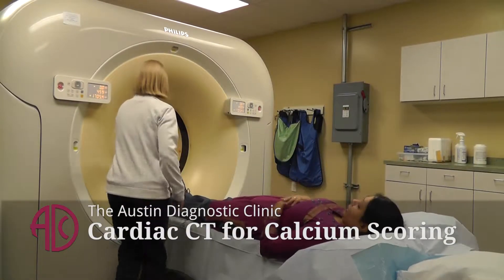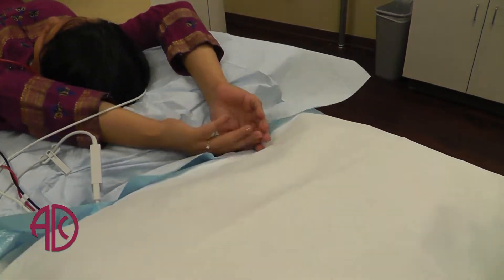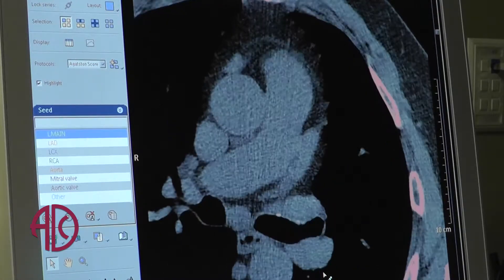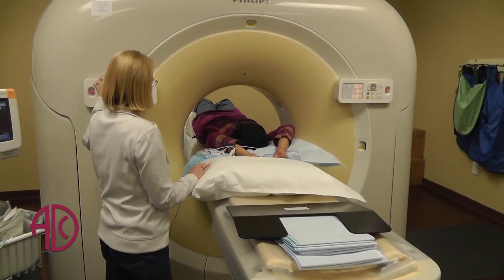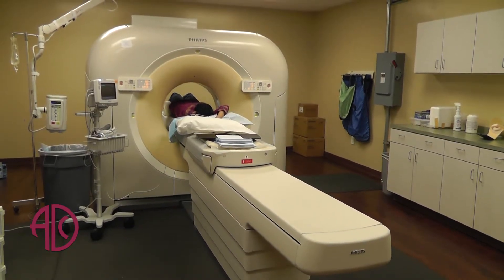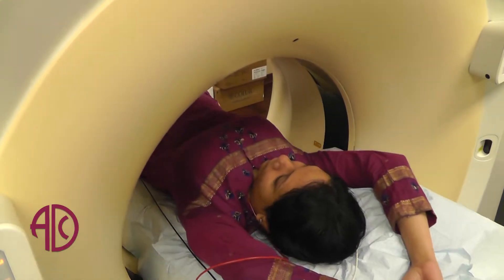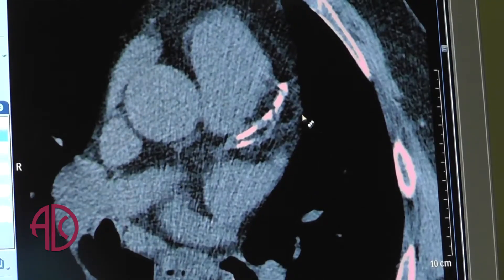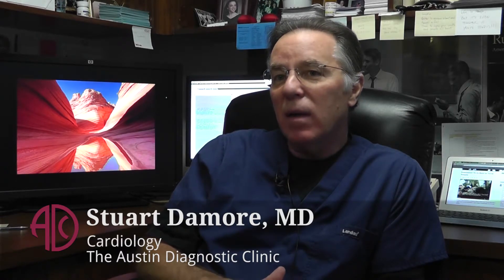Doctor certified to read calcium scoring CT images - ADC Video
Dr. Stuart Damore, ADC cardiologist, has been ordering calcium scoring screening tests for his patients for years, and now he does not have to rely on a radiologist to read the images.